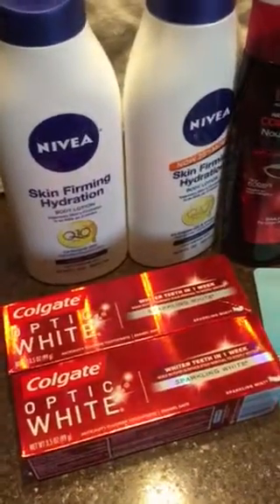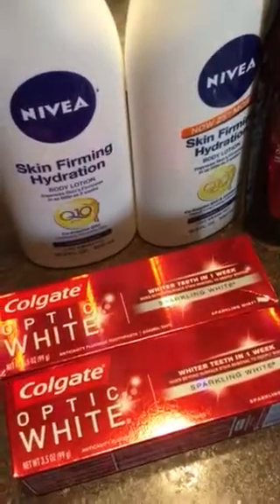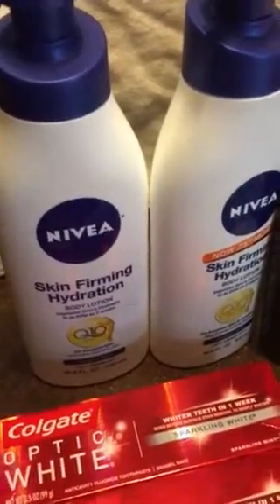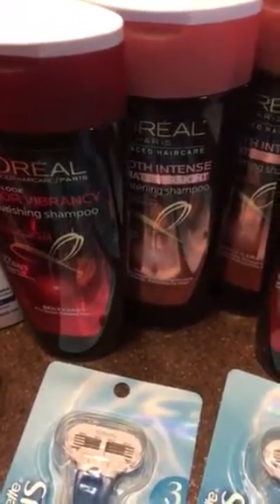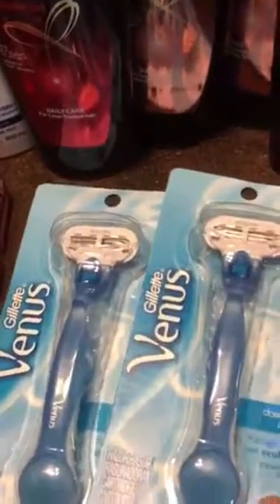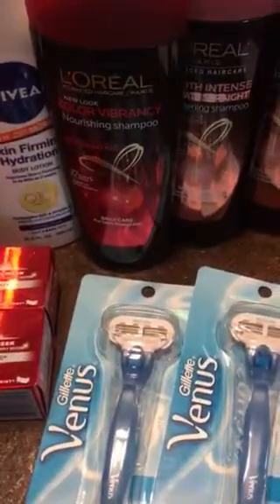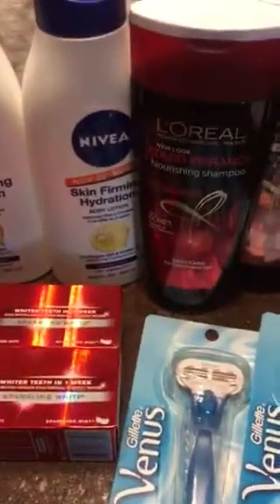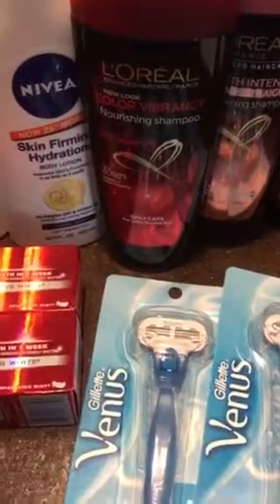CVS haul 9/11....FREE items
RobinsDeals on Facebook

Segparsons on You Tube